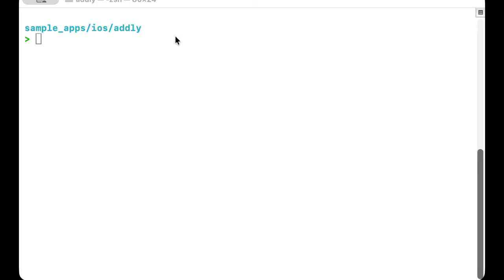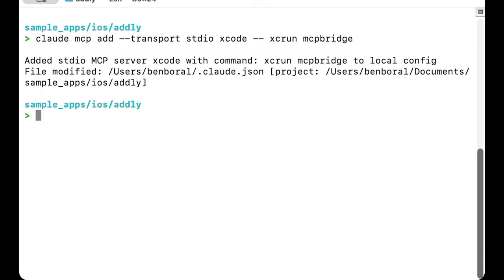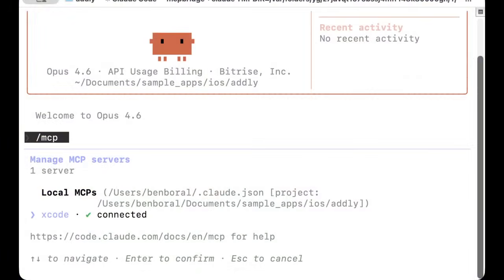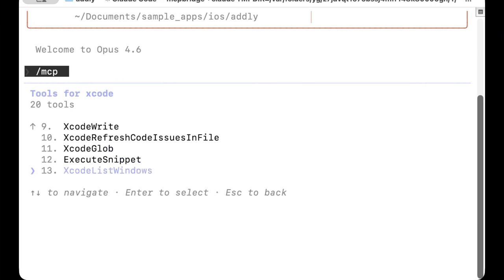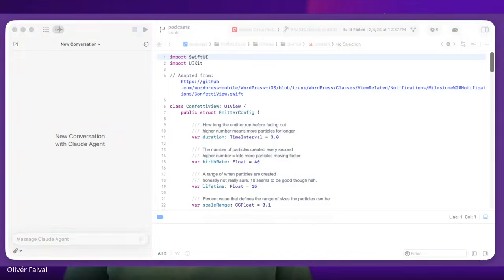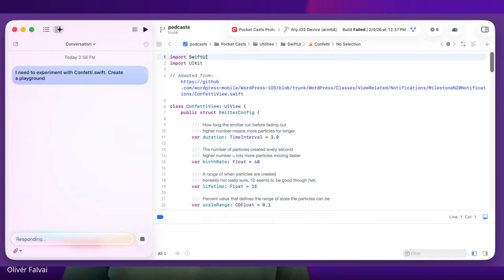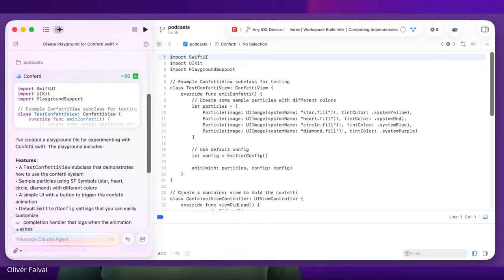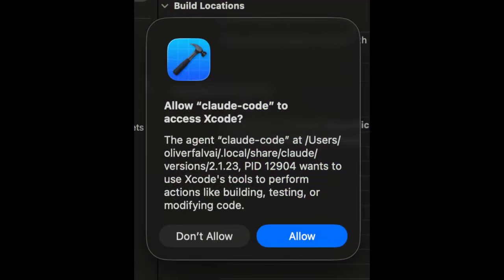Xcode 26.3 coding intelligence: First impressions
Senior & Staff engineers Ben Boral and Oliver Falvai from Bitrise discuss the initial impressions of the new coding intelligence features in the Xcode 26.3 Release Candidate. They have been experimenting with the new features - see what they think!

-⟢- TIMESTAMPS -⟢-
00:00 – Intro!
00:55 – Two new distinct things in Xcode 26.3 coding intelligence
01:21 – Xcode as an MCP server for other IDEs
02:04 – Connecting to a local Xcode instance
02:51 – 20 tools offered by Xcode via the MCP bridge to the LLM
03:29 – Rendering Swift previews or running a new Swift Playground
05:23 – Permission dialogues in Xcode and its own permission system